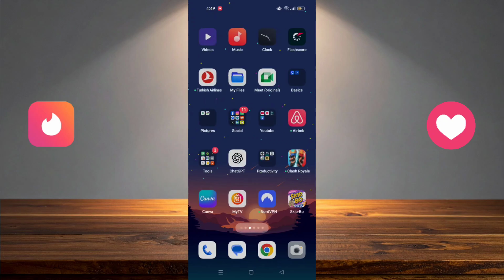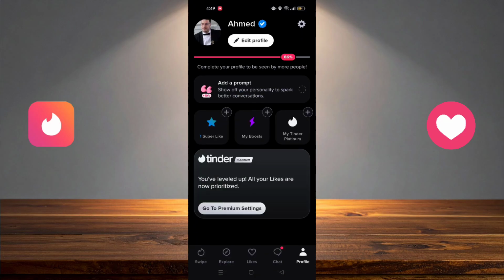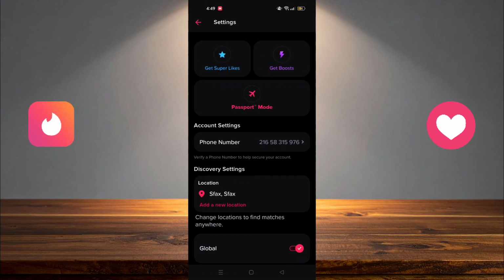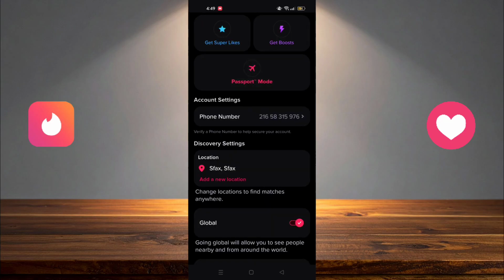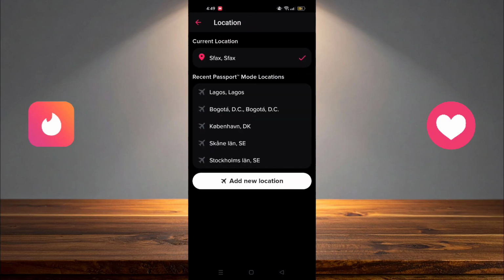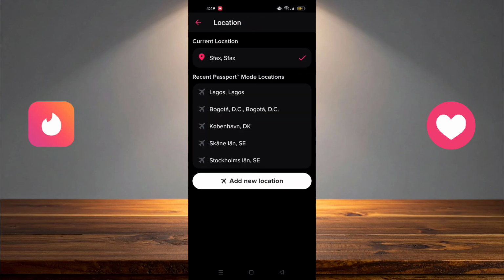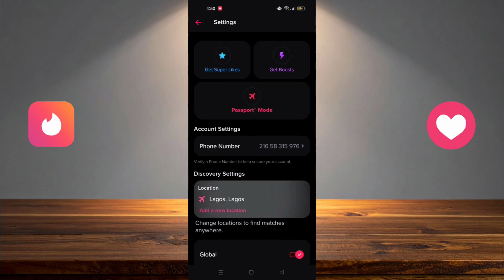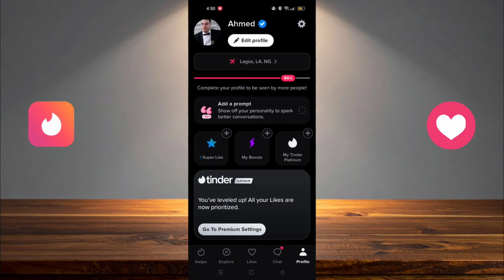How to Change Your Location on Tinder 🌍 [New 2026 Update]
Are you planning a trip to the beaches of Djerba, or perhaps you're curious about the dating scene in Tunis while sitting at home in Sfax? In this video, I will show you how to Change Your Location on Tinder using the brand-new 2026 Update.